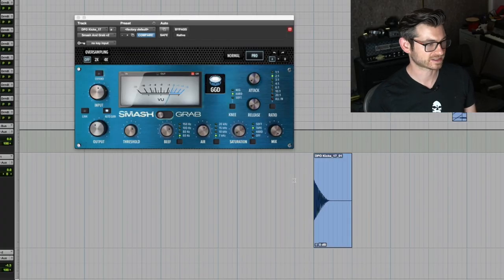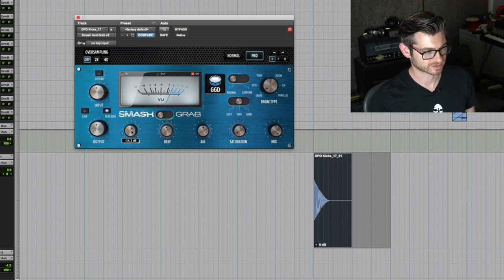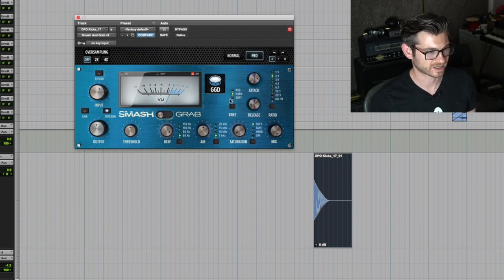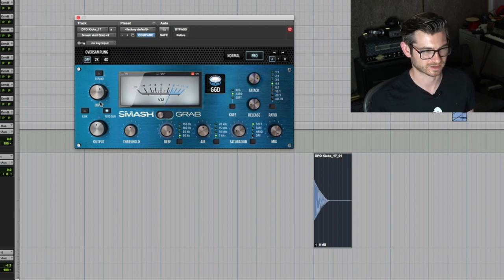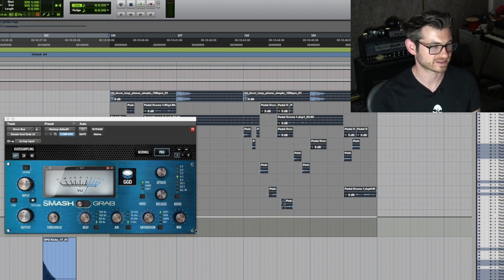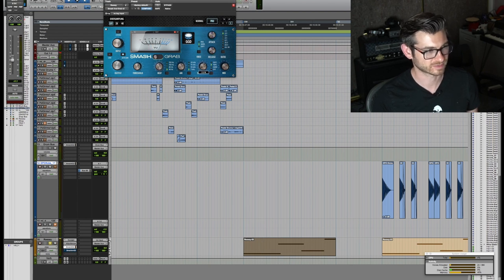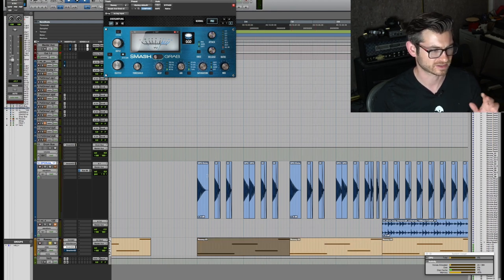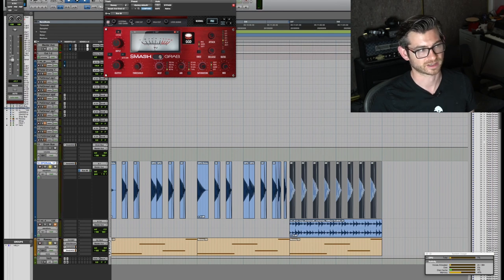How Matt Lange uses Smash and Grab 2.0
Grammy nominated producer, Matt Lange, walks you through a session and explains how he uses Smash and Grab 2.0 to enhance his mixes!